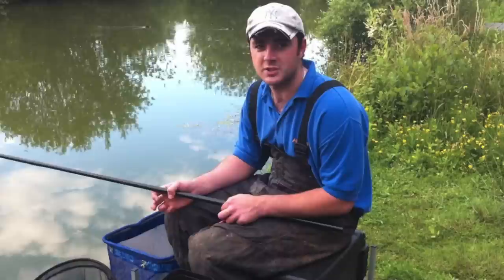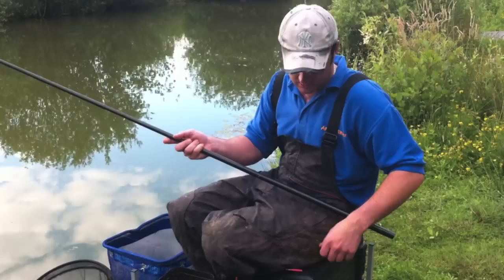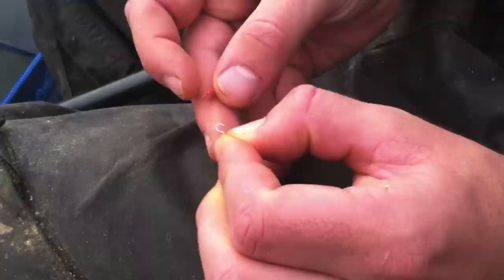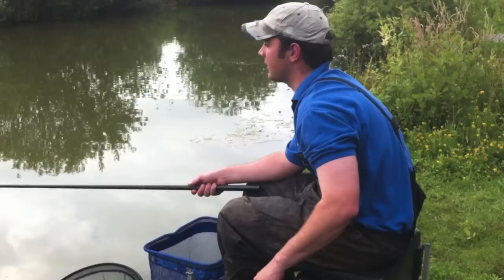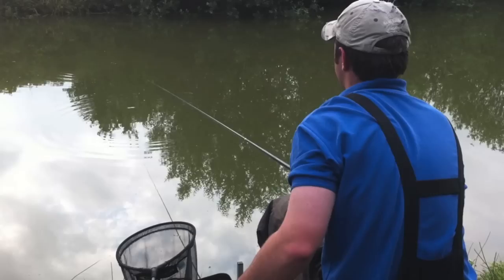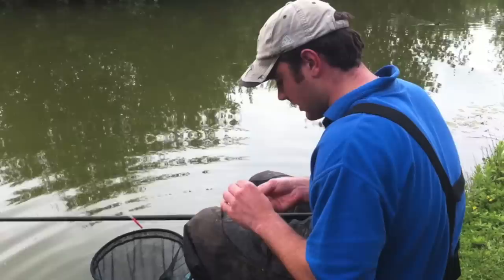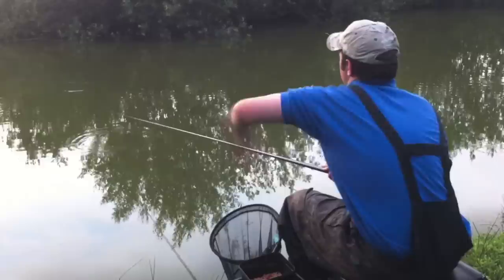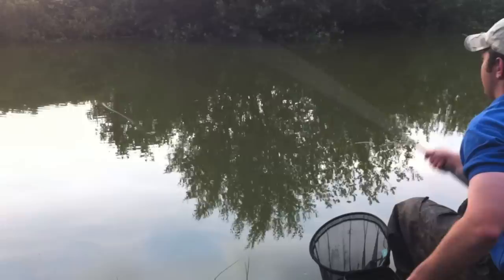Roach, Rudd & Ide Fishing The Whip Cobble Acre Lakes - Part One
Although whip fishing in general is a simple fishing method it can still prove extremely effective! There are a few little extra's you can do to get the most out of this method. We visited Cobble Acre lakes to show you how... and what you can do...

Fishing 4m to hand and feeding heavily to give the fish confidence and to get them competing we put together a nice net of silvers.